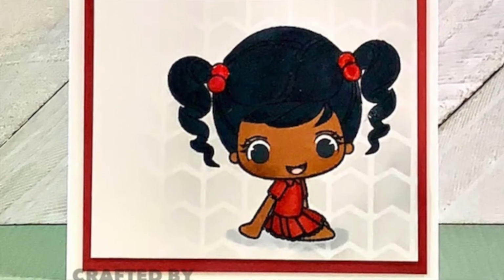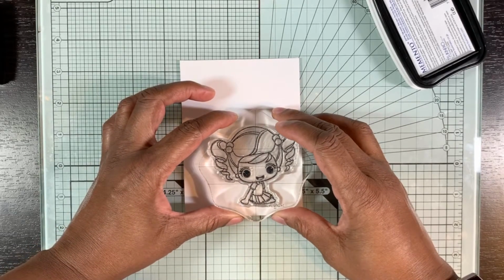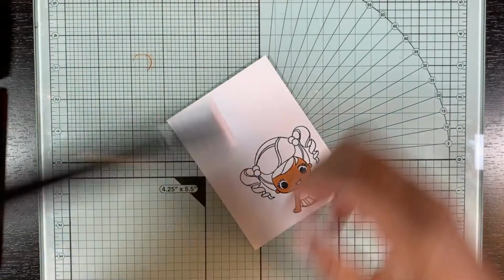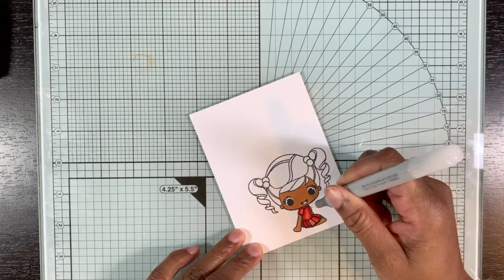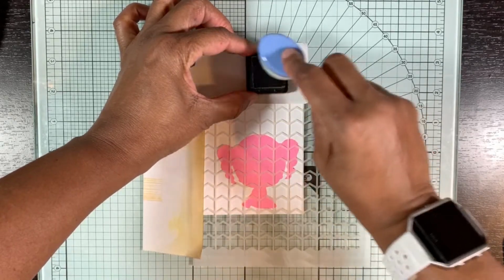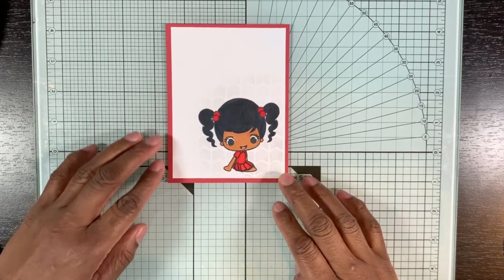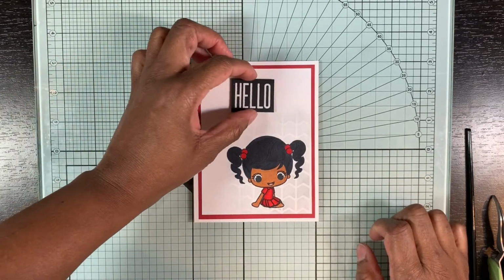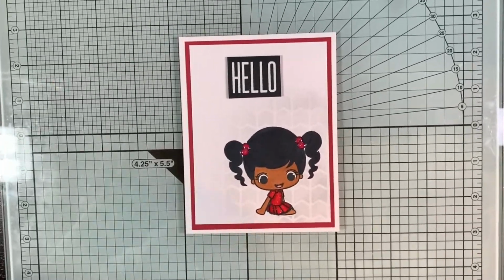SIMPLE HELLO CARD DESIGN | Stamp Anniething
A simple card design to say hello using ink blending, distress ink, alcohol markers, copic coloring, and heat embossing.

EASY CLEAN AND SIMPLE CARD with STENCIL DISTRESS INK BLENDING and COPIC COLORING

Card Dimensions:
Card base - A2 size (4 1/4 x 5 1/2 inches)
Top layer - 3 7/8 x 5 inches
Red layer - 4 x 5 1/4 inches

Products:
Stamp Anniething - Abigail Glad We're Still Friends
Waffle Flower - Big Dots Sentiments
My Favorite Things - Chevron Grid (stencil)
Inkadinkado - White Linen Embossing Powder